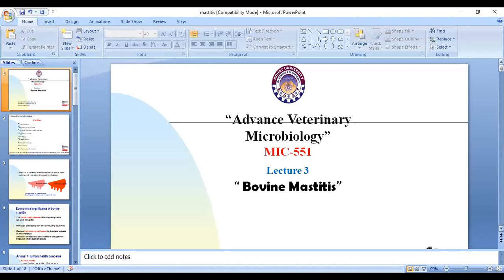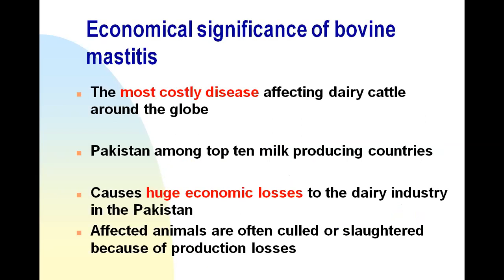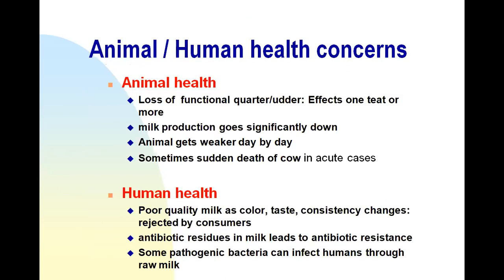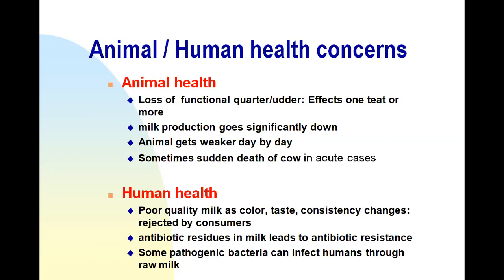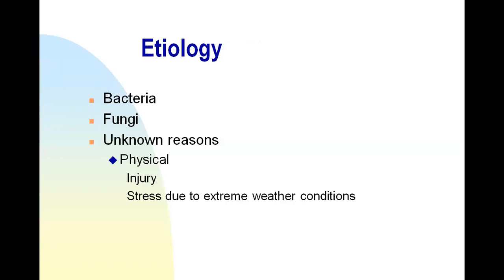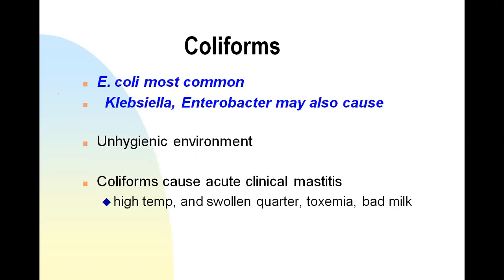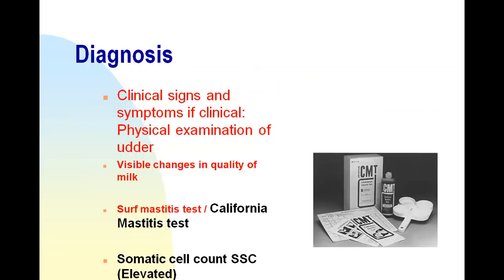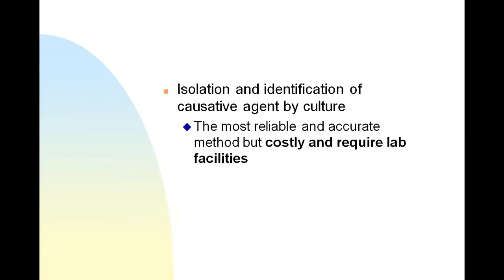Advance Veterinary Microbiology "Bovine Mastitis" || MIC-551 || Lecture 3 | by Dr.Mubbashir Hussain